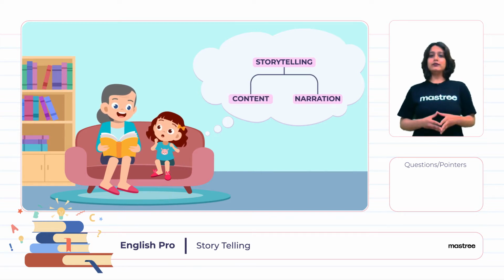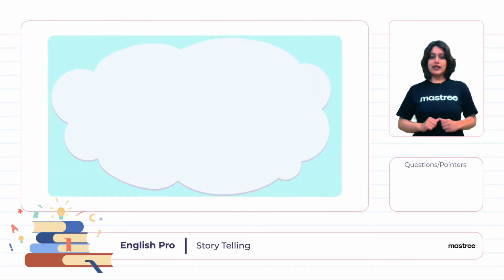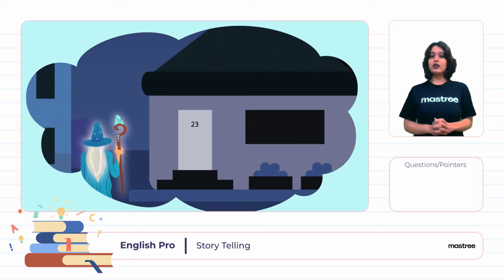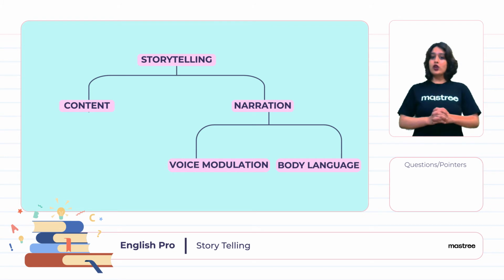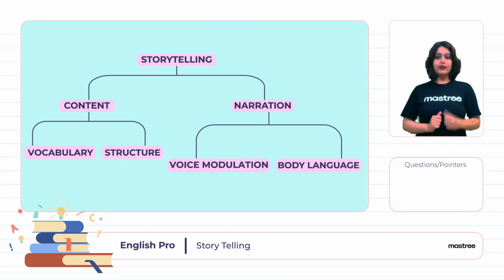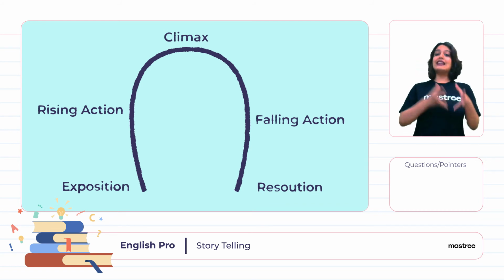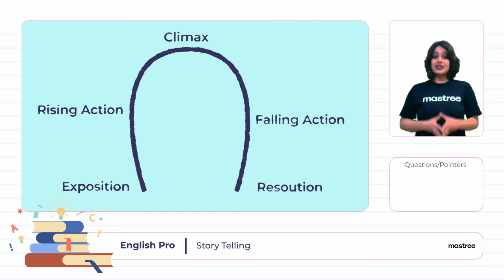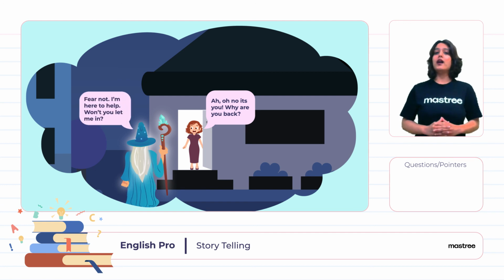How do you tell a story? The Art of Storytelling | Fiction Writing | English | Mastree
Narrating a story is all about content and narration. A good storyteller understands the importance of knowing how to tell the story as well as the story itself. Watch this video to learn the first steps in becoming a master storyteller.

Simply join and start having your doubts/queries answered by our Expert Teachers at Mastree within 2 hours.
We also have competitions and contests on this channel where you can participate along with your friends and win exciting prizes!

for more details about our platform.